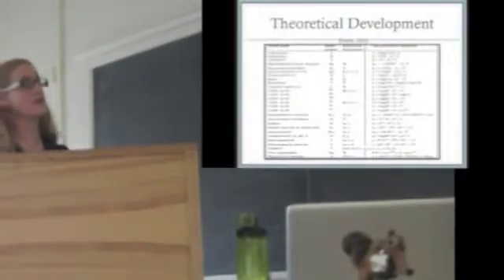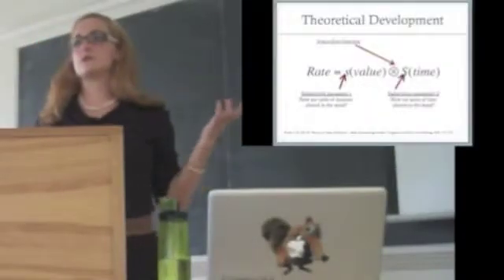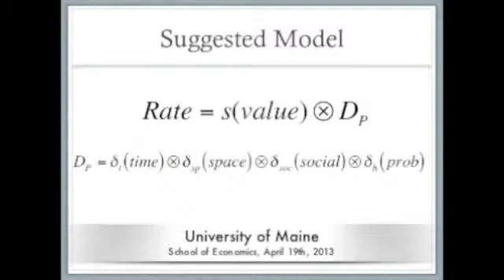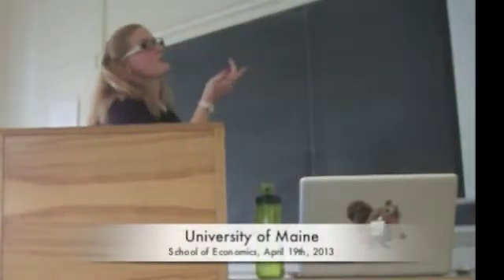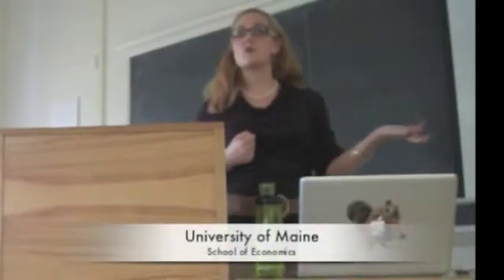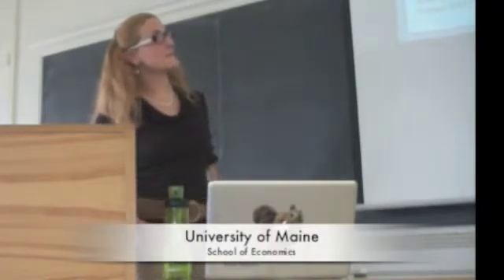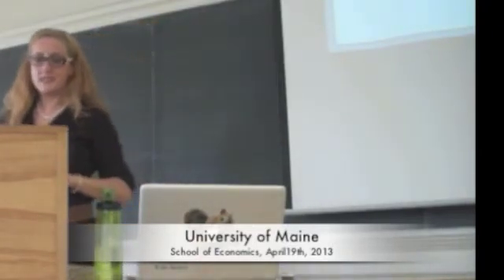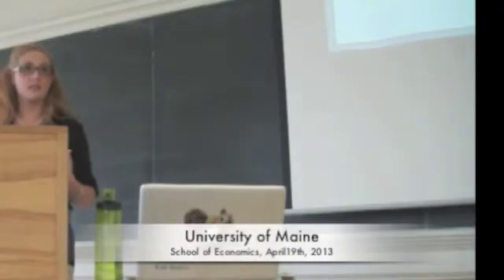Psychological Distance Model of Choice Behavior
PD Talk part 2